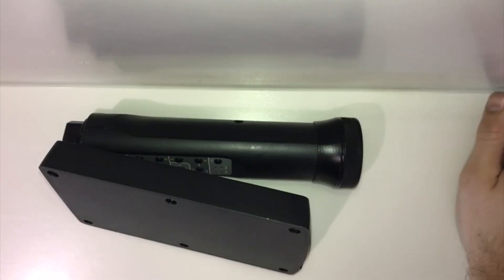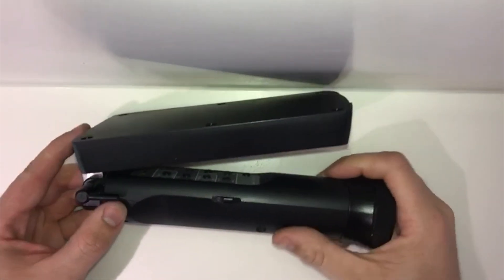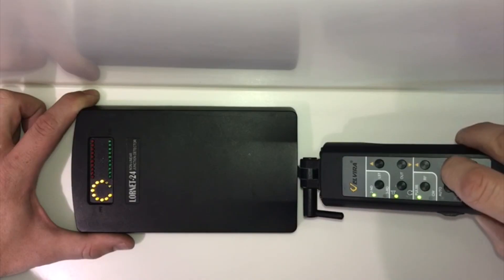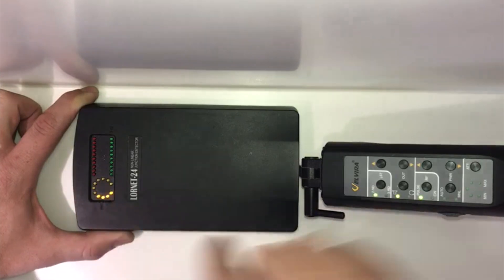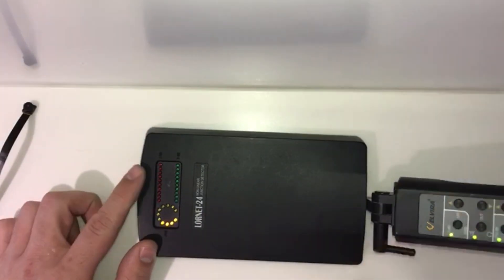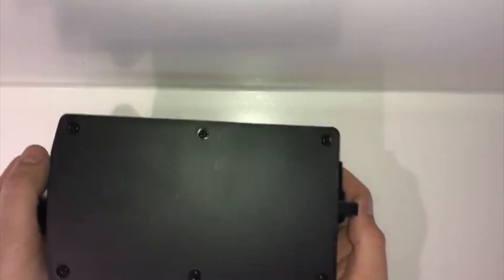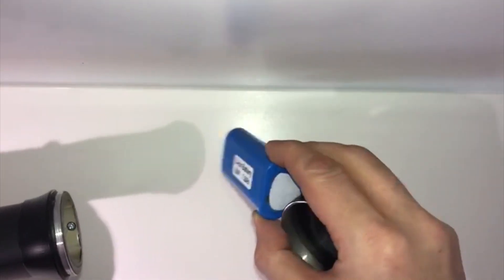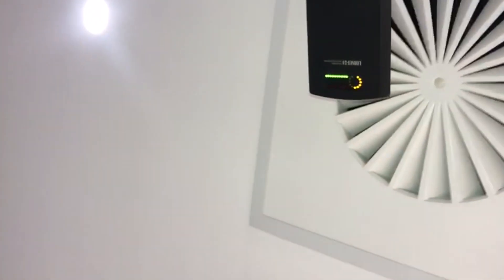NLJD (non-linear junction detector)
The Lornet 24 NLJD is an extremely practical piece of kit weighing less than a kilo and folds for ease of transportation.